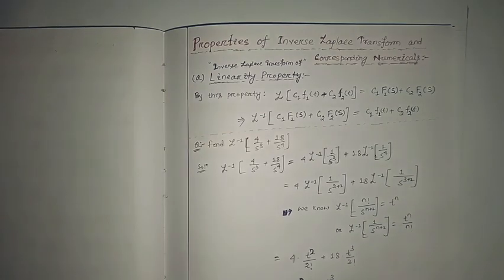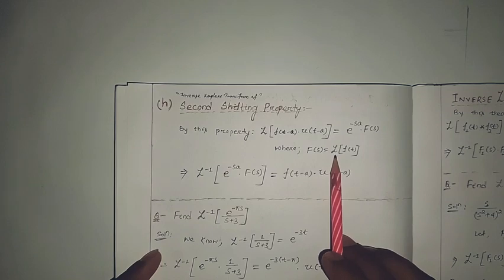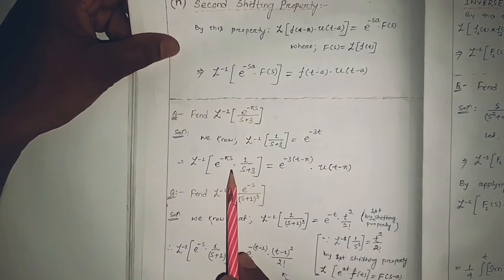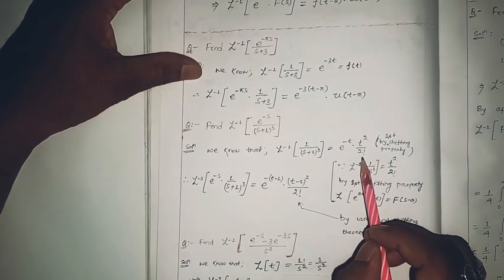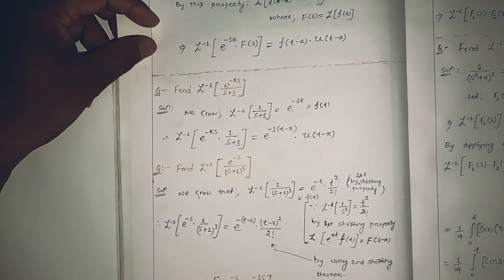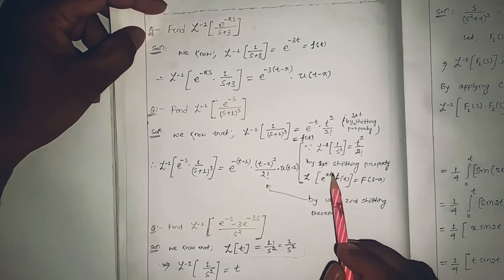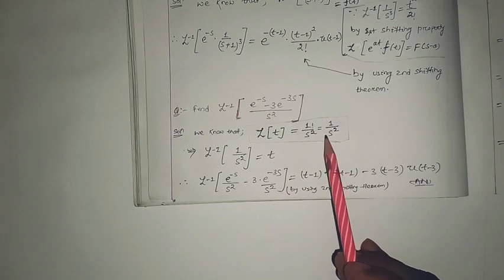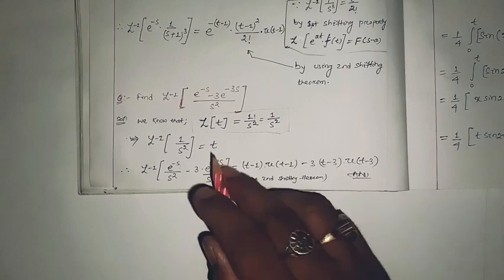Inverse Laplace Transform of Second Shifting Theorem and Corresponding Numerical